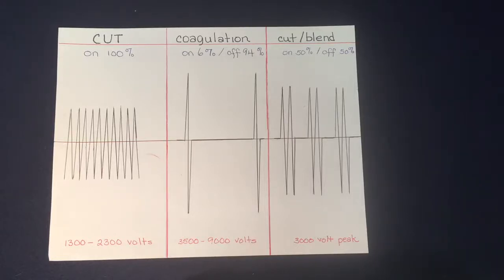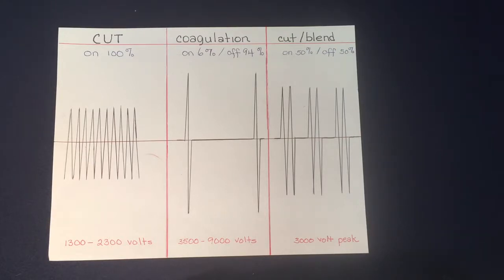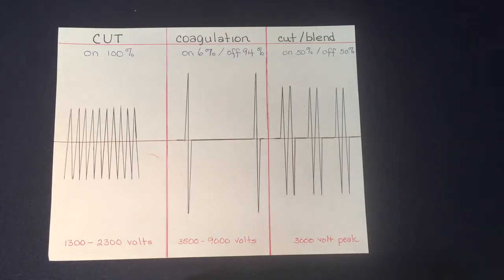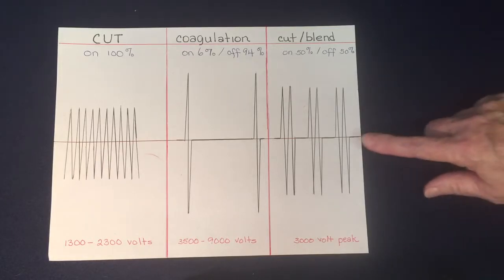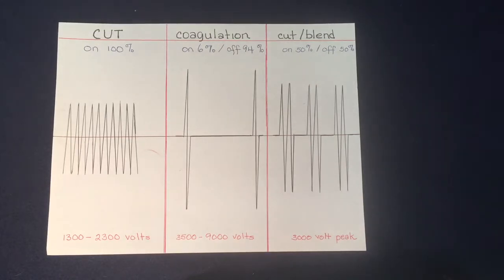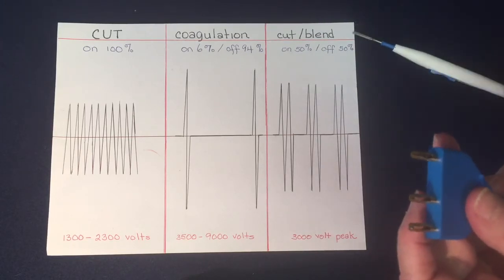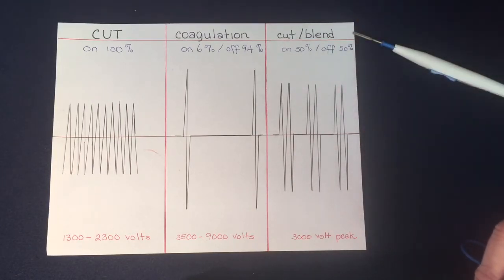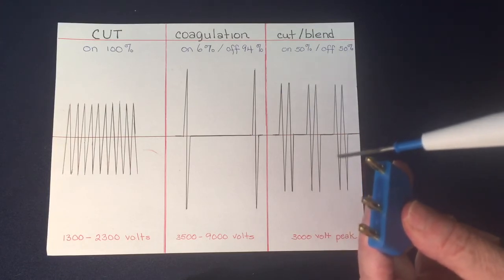Cut versus Coagulation: What's the Difference?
This video will give further details regarding the difference between cut and coag as well as giving a couple new tips on using the cautery.